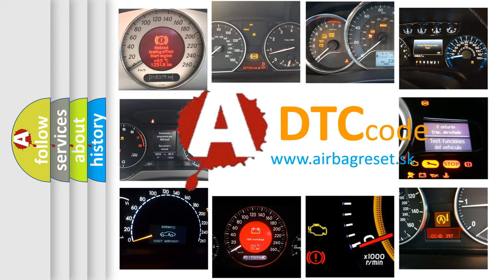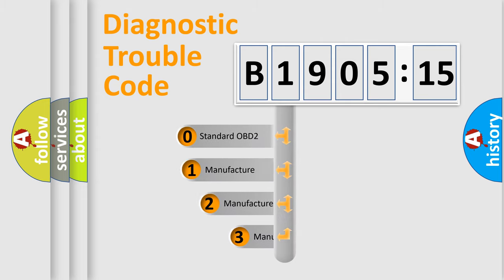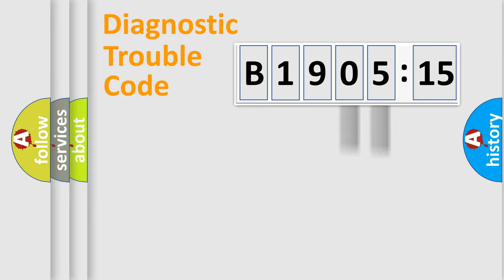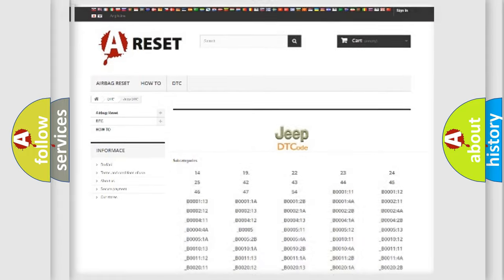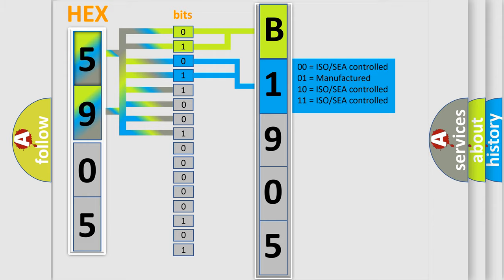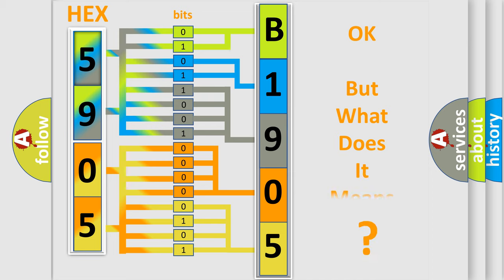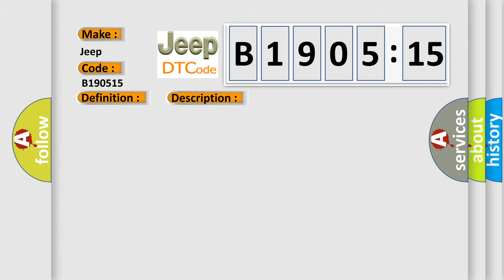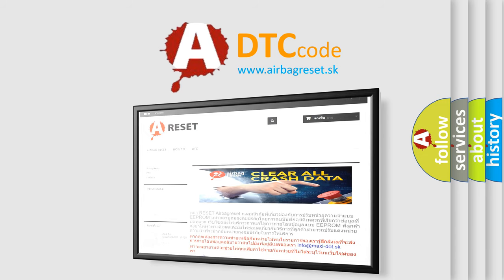DTC Jeep B1905-15 Short Explanation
Contents:
0:21 Basic DTC analysis according to OBD2 protocol standard.
1:48 Insight into programming
2:58 A diagnostically understandable description of the Diagnostic Trouble Code
3:05 Basic error definition

Make:
Jeep
Code:
B1905 15
Definition:
42 Volt Inverter Temperature High
Description:
Cause:
42 volt circuit temperature is greater than 105°C (221°F).